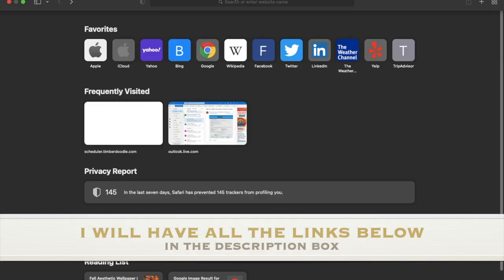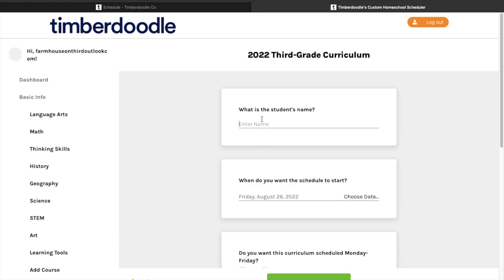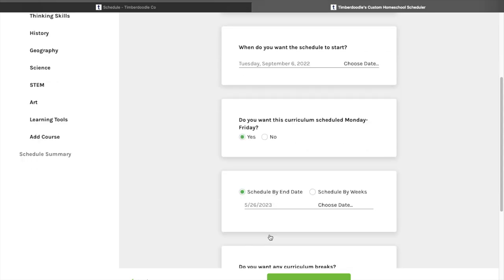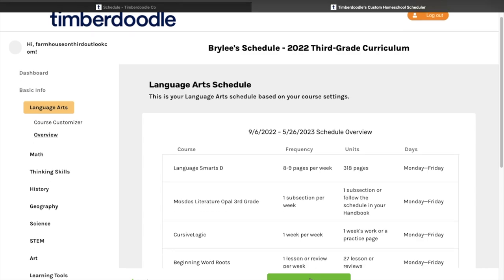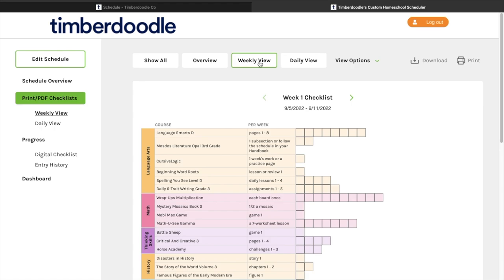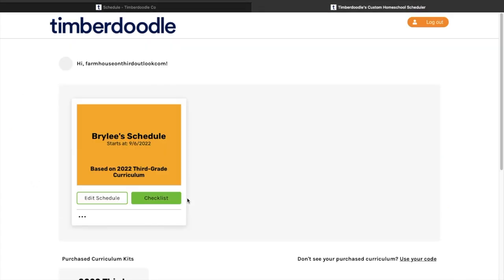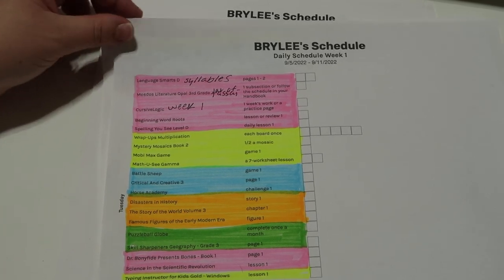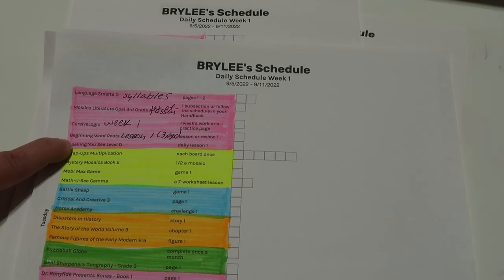Plan Our Third Grade HomeSchool Day With Me|How We Will Homeschool 3rd Grade|Timberdoodle Curriculum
In this video I go over what we will get done in our first week of homeschool for third grade using our Timberdoodle Elite Curriculum. I also go over the online scheduler for Timberdoodle.